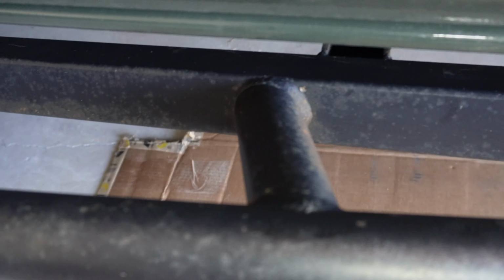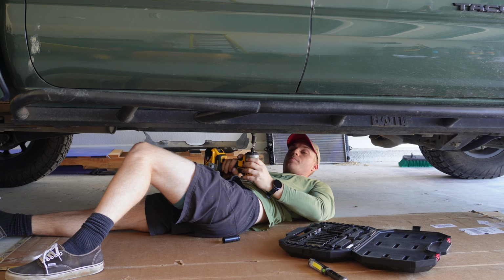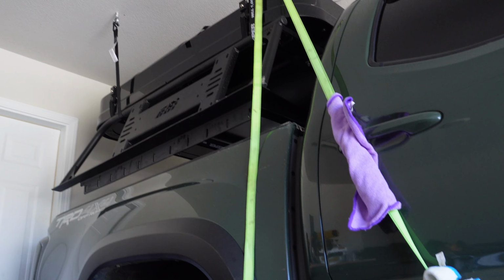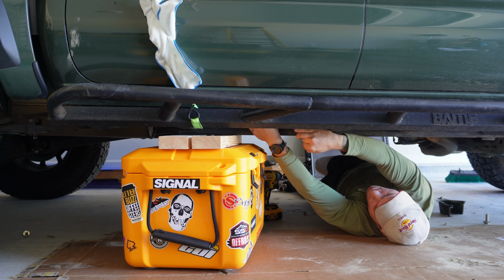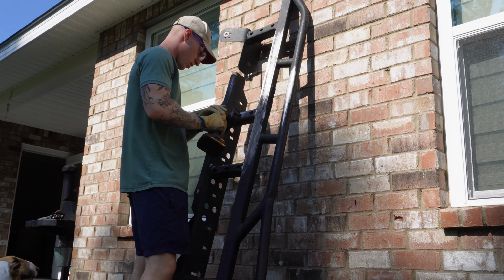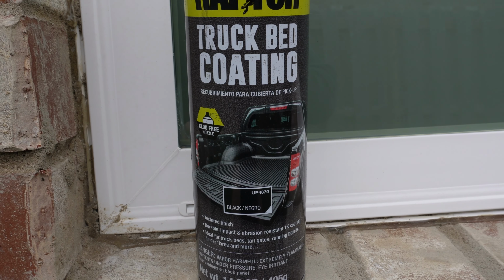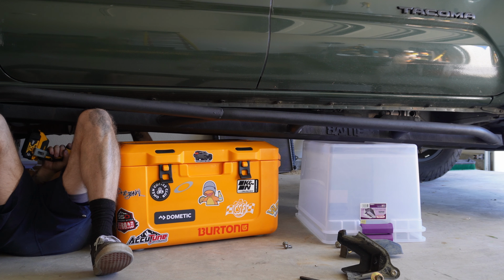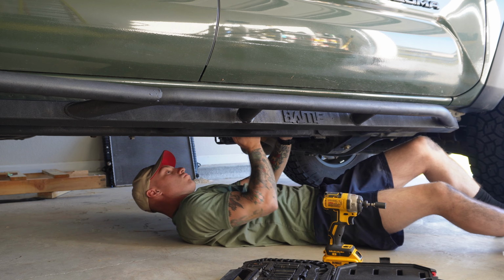Rock Slider Rescue! - Toyota Tacoma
Today we do some much needed maintenance on our rock sliders!

—All Modifications listed below!---

Interior
Climate control rings-